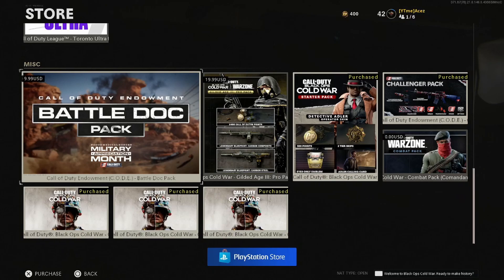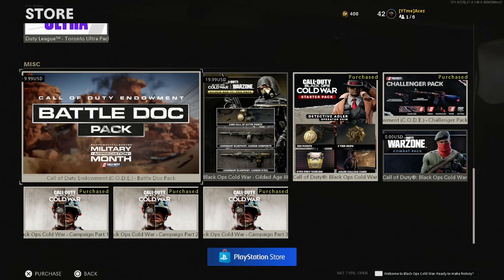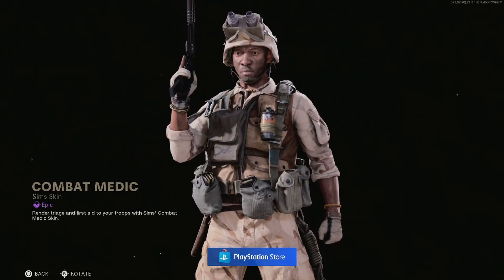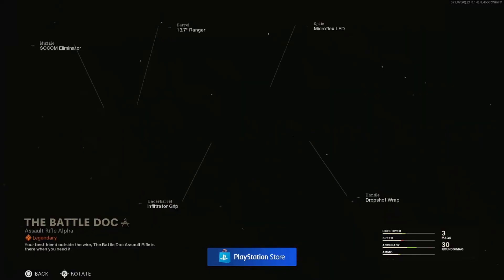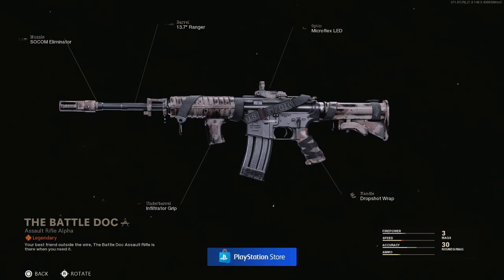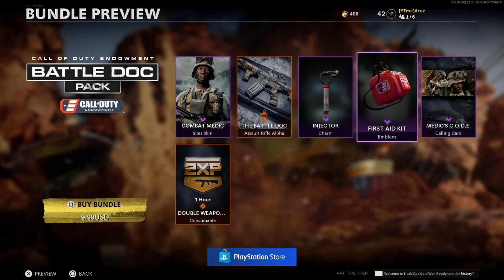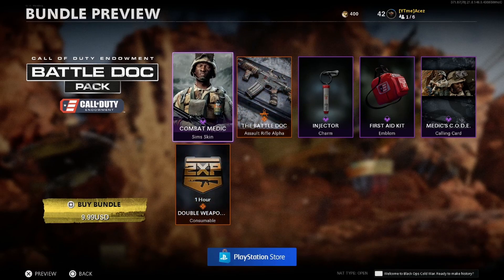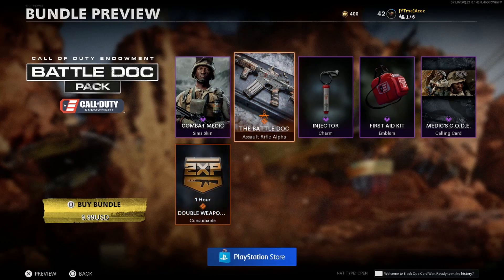Black Ops : Cold War - BRAND NEW C.O.D.E BUNDLE! Call Of Duty Endowment Battle Doc Pack!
Buy Black Ops Cold War On Amazon!

Channel Membership!